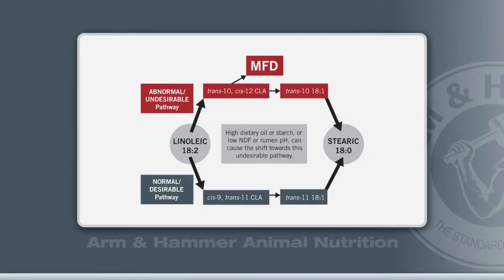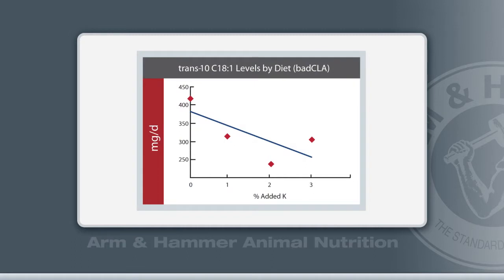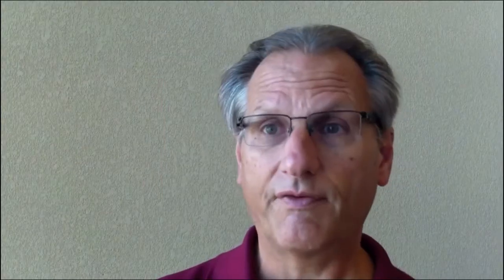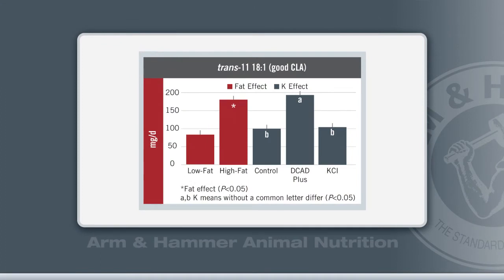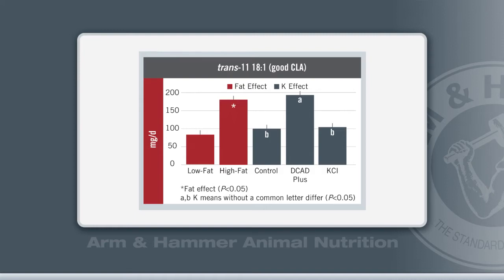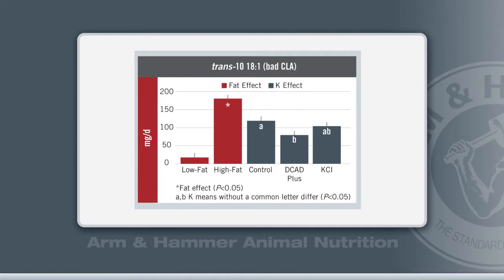Different Potassium Sources and Milk Fat Depression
Tom Jenkins, professor, Animal & Veterinary Services, Clemson University discusses findings from research that compared potassium carbonate and potassium chloride in rumen fermenters and their potential impact on rumen biohydrogenation.